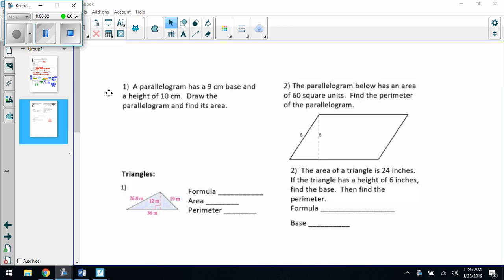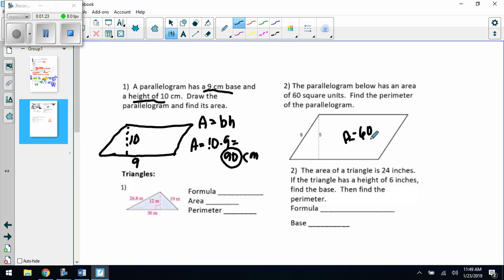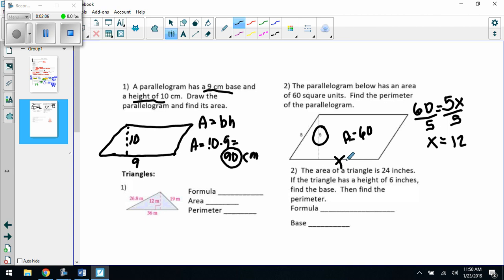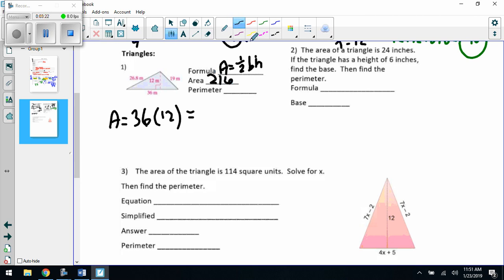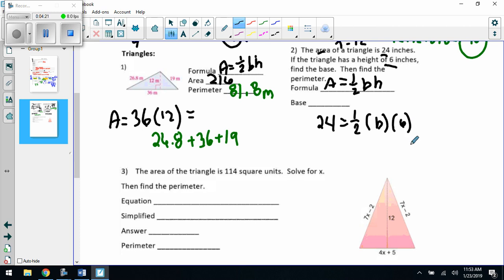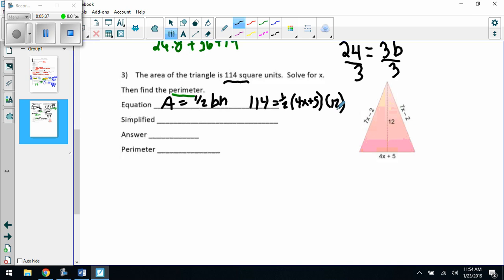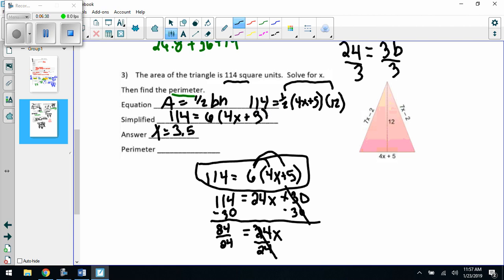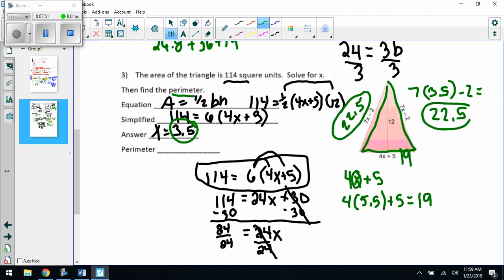chapter 2 Task 1 PART 2